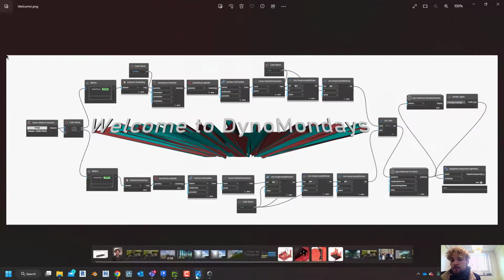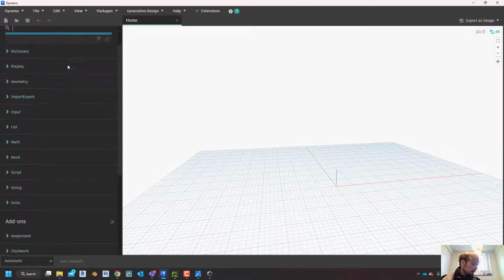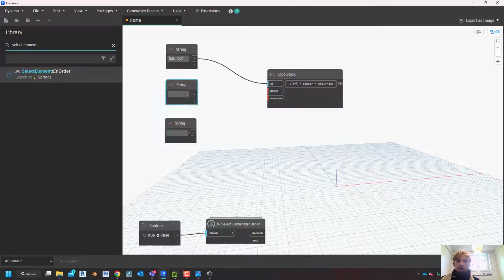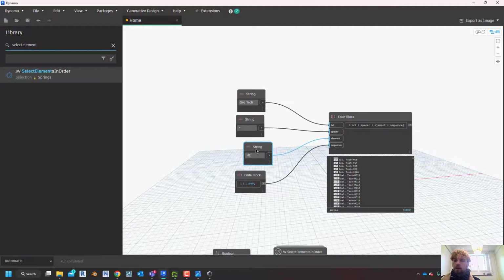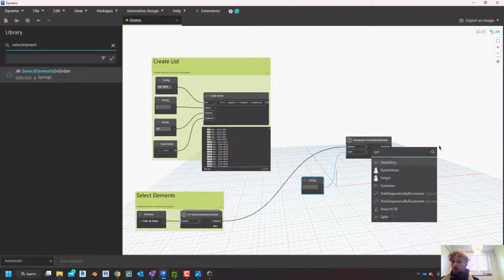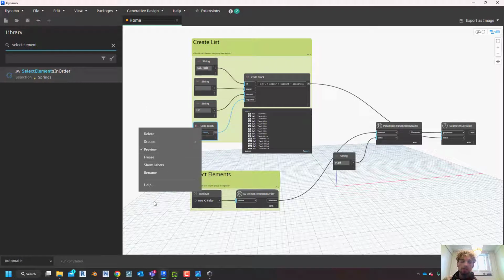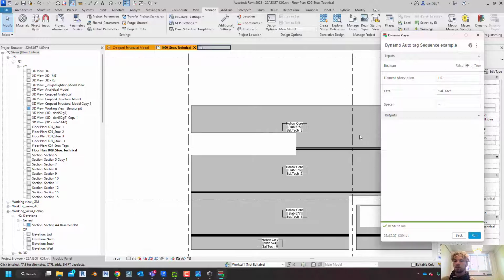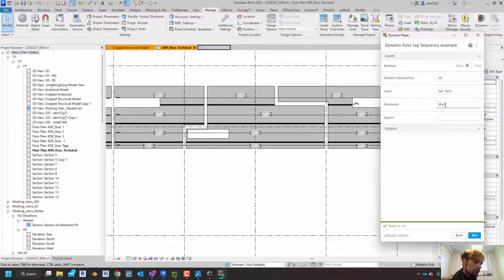DynoMonday nr.1 Automated Sequencing for Erection Plans